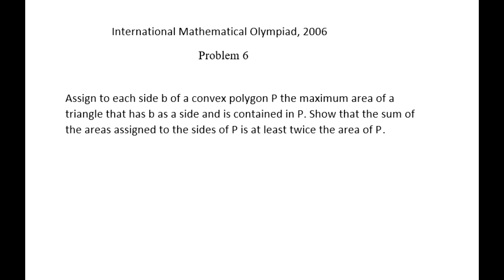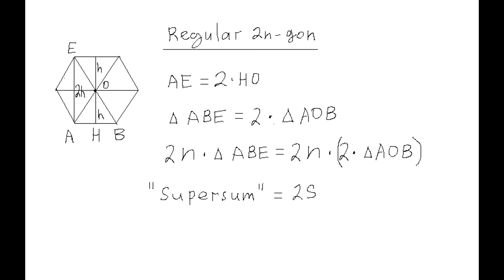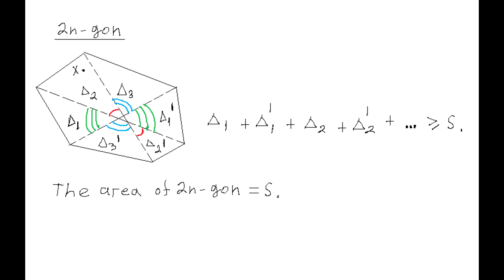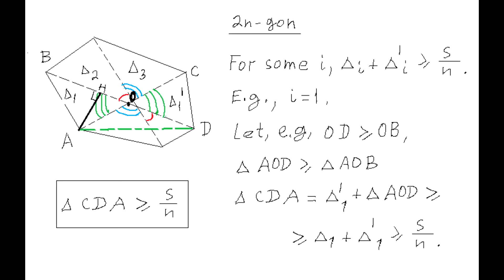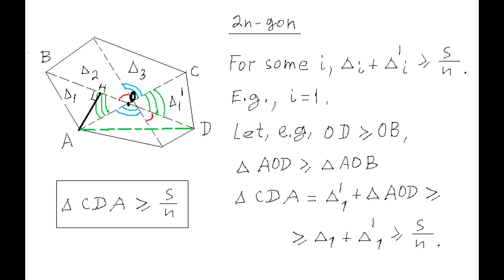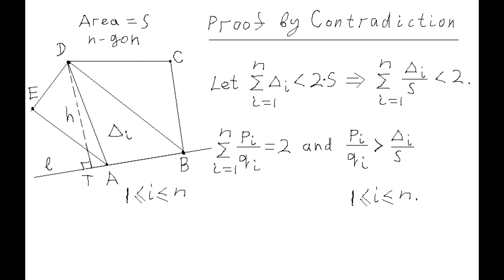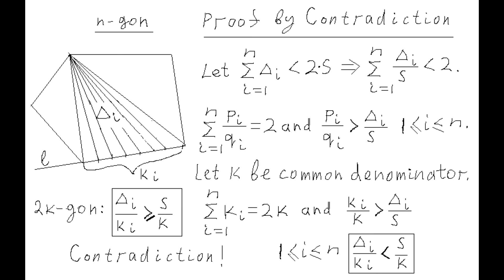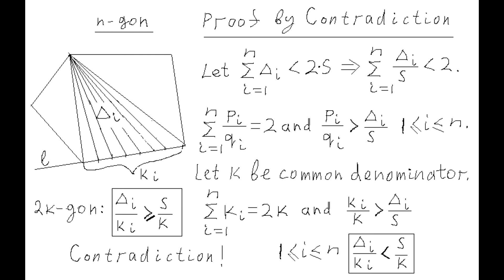IMO 2006 Problem 6